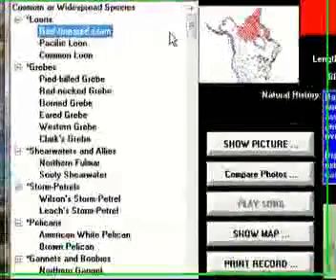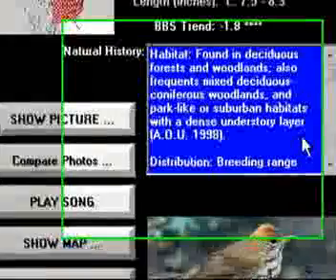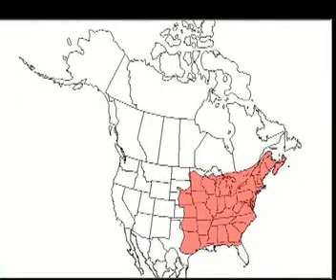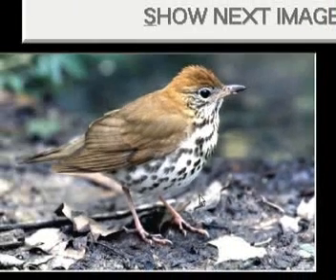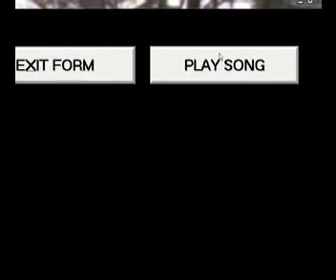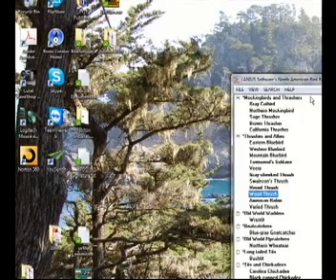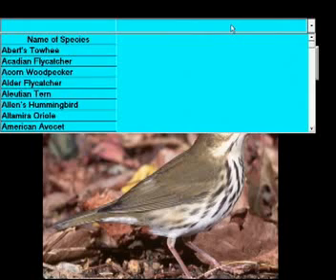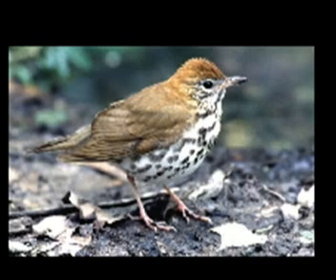How to Identify Wood Thrush.mp4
John C. Robinson helps you learn how to identify the Wood Thrush by sight and by sound. Birding software, side-by-side comparison, and real footage from Nature are used to enhance the learning experience.